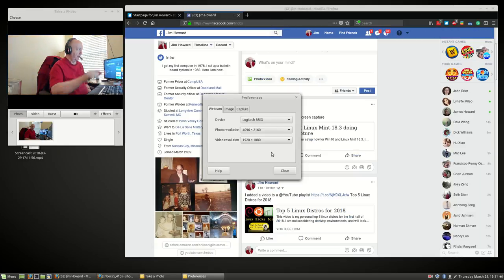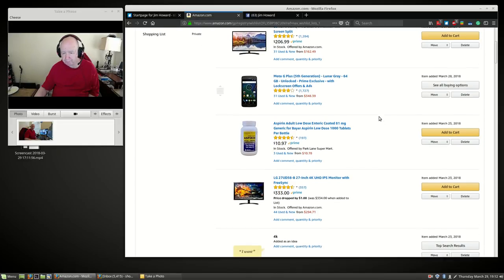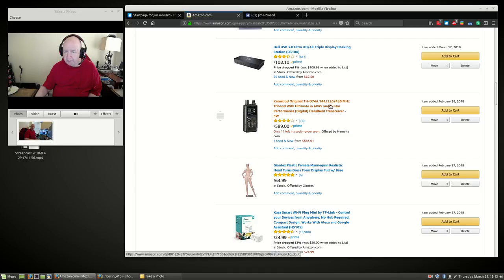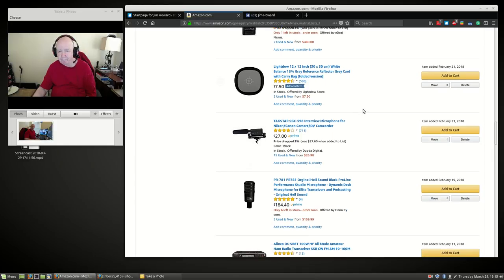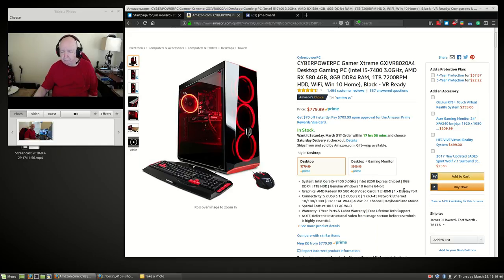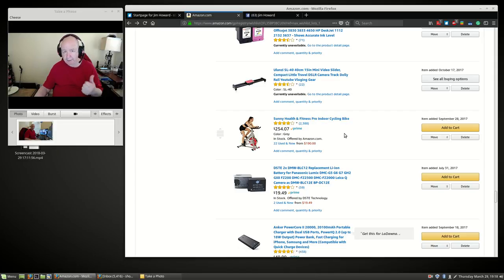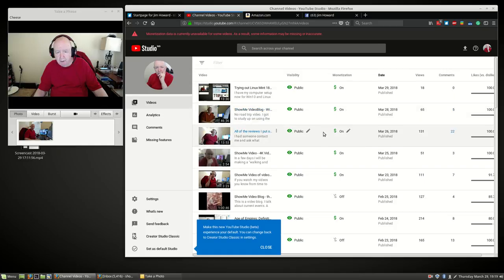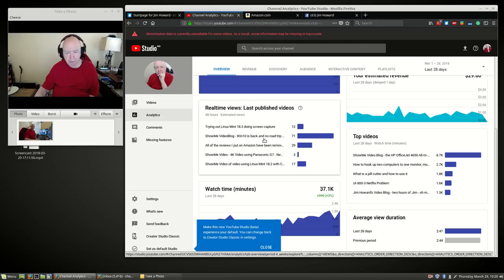Question for you later in the video - number of people and one database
Later in the video, I will ask your help.  Looking for someone with some recommendations.  A friend has a large database online that he wants to allow a number of people to view, edit and do other things.
What software should he use?
Is they're a company that has low-cost software for a small user.

If you think this video starts out sort of odd there is a reason.  I started the video playing some games online.  I was talking to you and thinking it was all being saved.  It turns out that the video game playing was not being recorded.